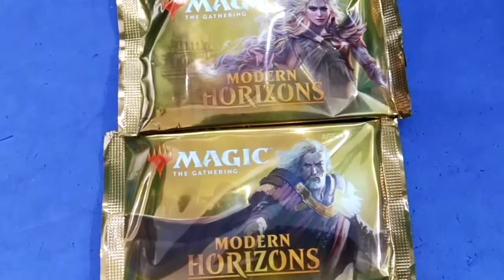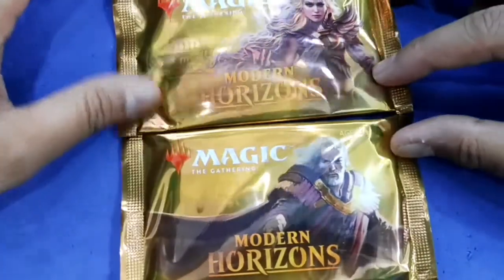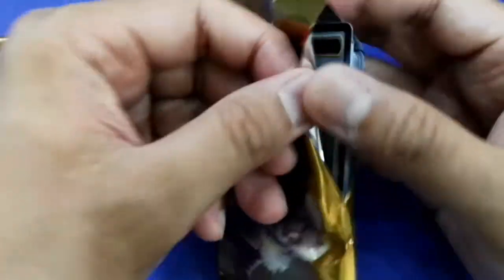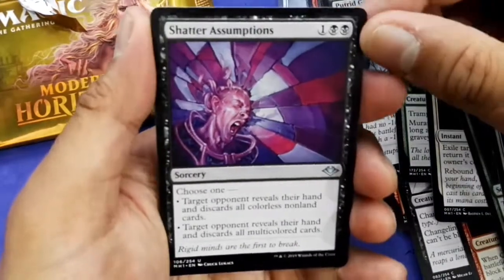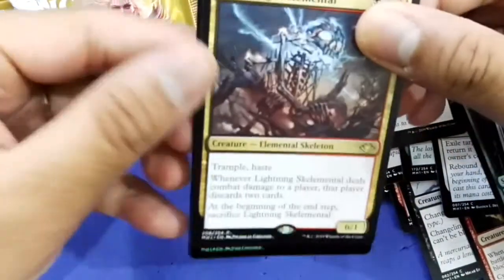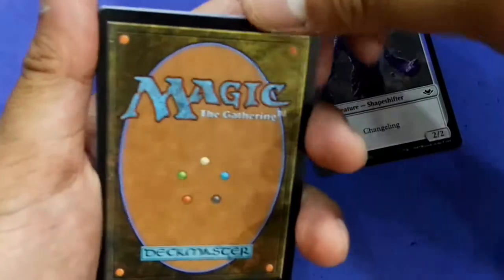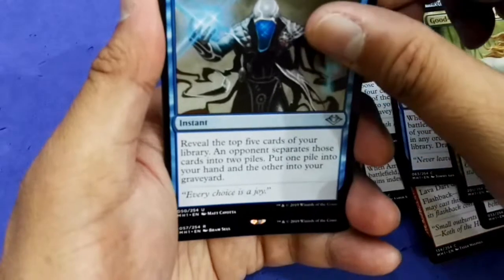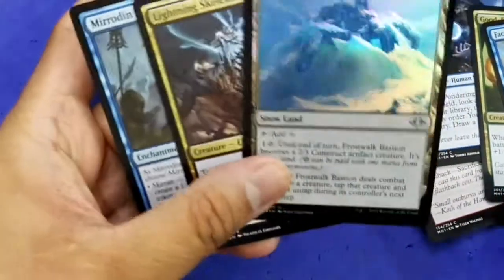MTG: Modern Horizons ( MTGMH1 ) pack opening # See you Modern Horizons! Enjoy !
Let open two packs of modern horizons  to wrap it up! Ready for core set 2020 ! Enjoy !